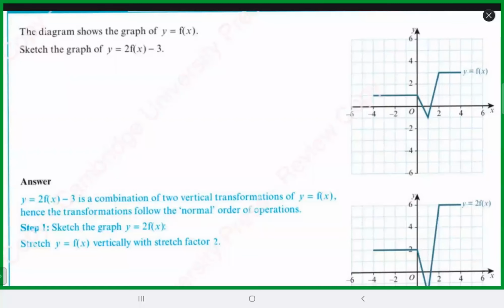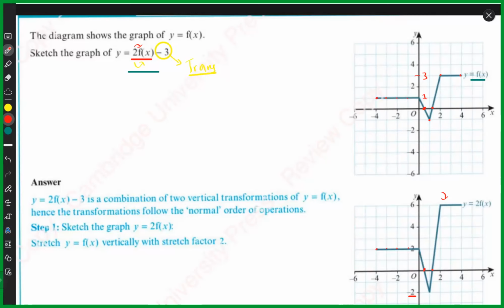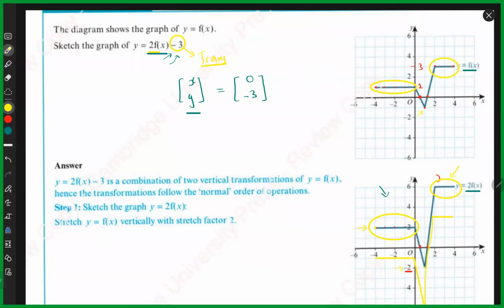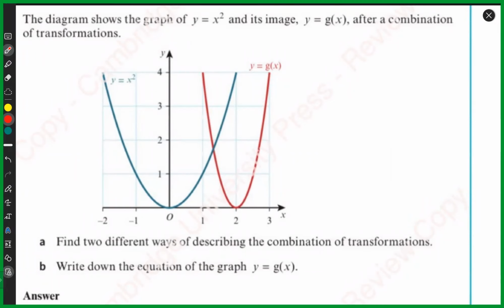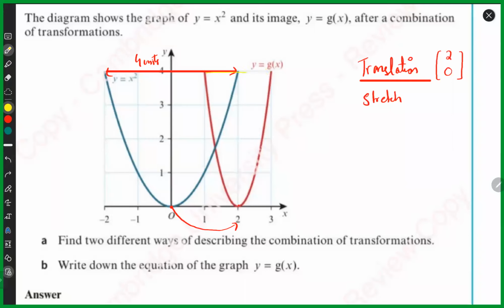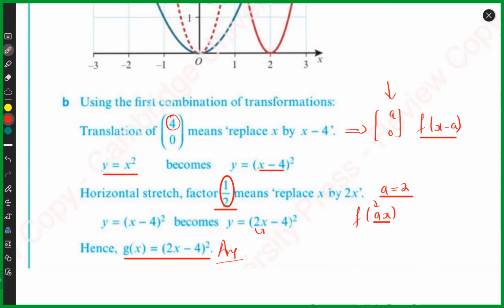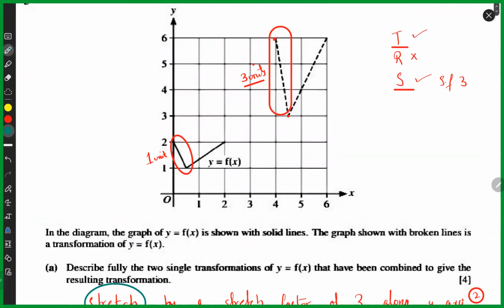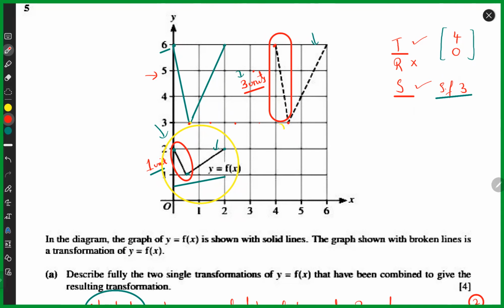AS Level Mathematics - Combined Transformations P1